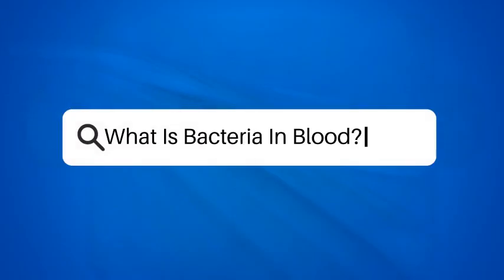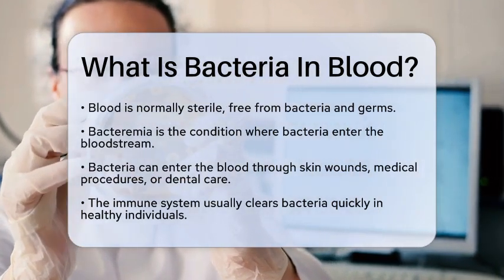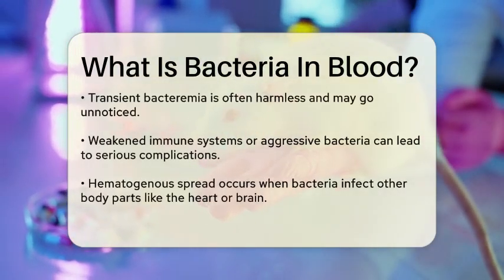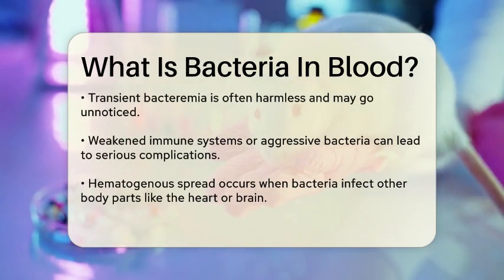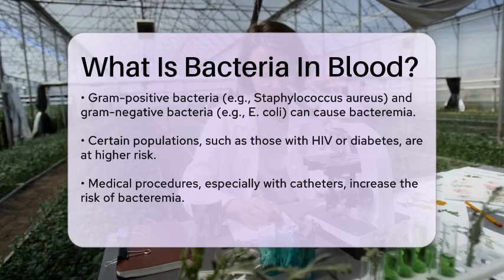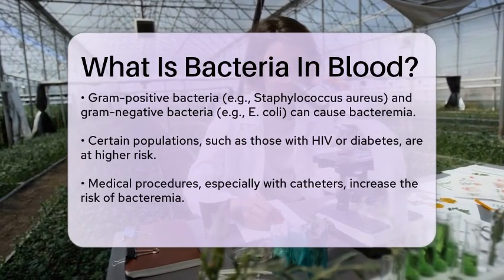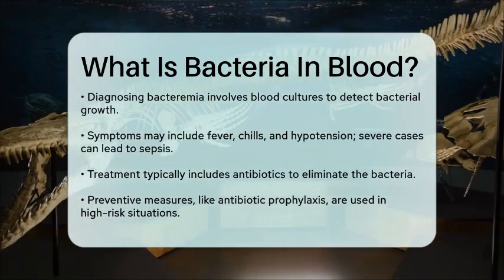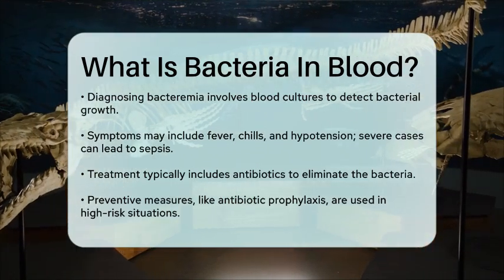What Is Bacteria In Blood? - Biology For Everyone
What Is Bacteria In Blood? Bacteremia is a serious condition that occurs when bacteria enter the bloodstream, leading to potential infections in various parts of the body. In this informative video, we will cover everything you need to know about bacteremia, including how bacteria can enter the bloodstream and the different types of bacteria involved. We will discuss the risk factors that make certain individuals more susceptible to this condition, as well as the symptoms that may arise when bacteremia occurs. Understanding how bacteremia is diagnosed and the methods used to confirm its presence, such as blood cultures, is essential for recognizing this health issue.

Additionally, we will explain the treatment options available, focusing on the role of antibiotics in combating bacterial infections. Preventive measures, especially for those at higher risk, will also be highlighted to help you stay safe. This video aims to provide you with the essential knowledge needed to understand the implications of bacteria in the blood and how to address this serious health concern. Join us as we break down the facts about bacteremia and its impact on health.